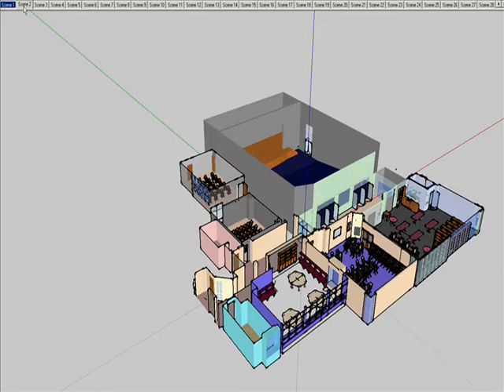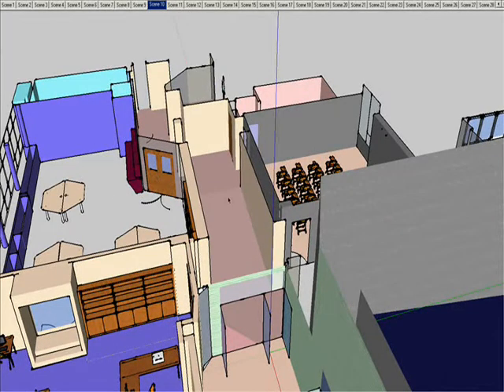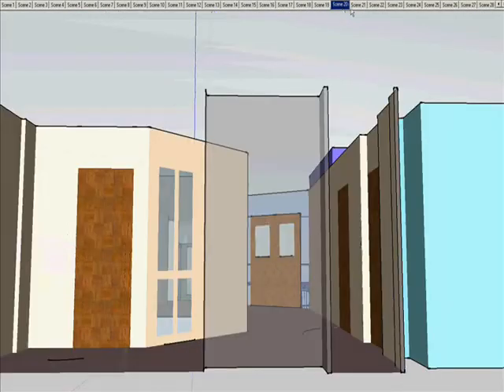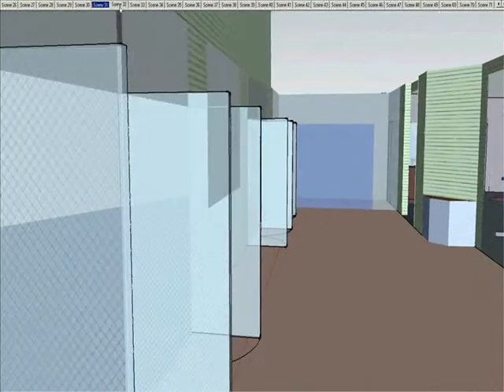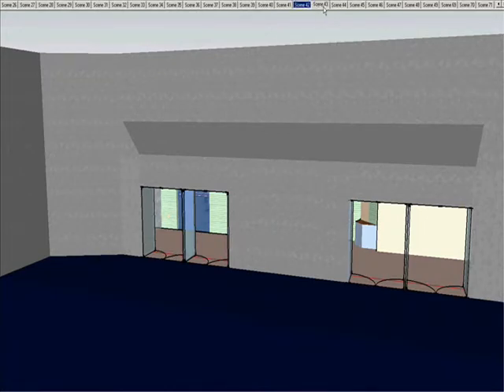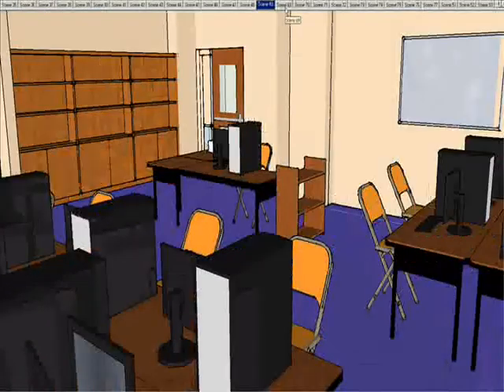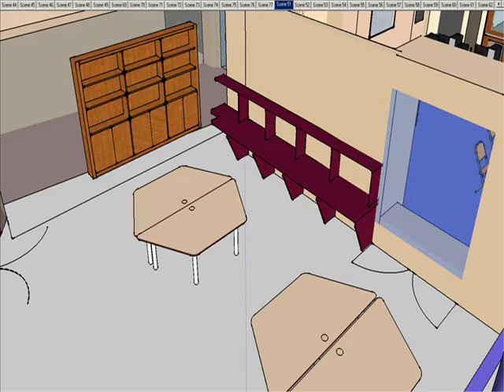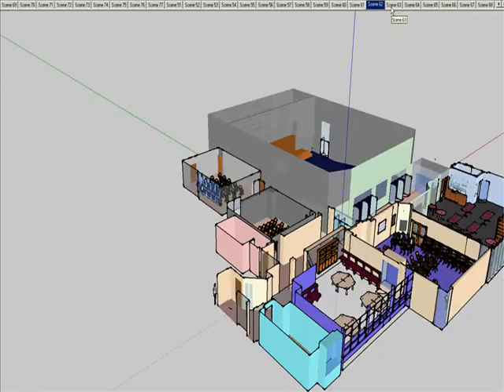Coyle Cassidy's Technology Wing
Model of Coyle Cassidy's Technology Wing. It was doen by using AutoCAD and Google Sketchup. By:Kevin B.